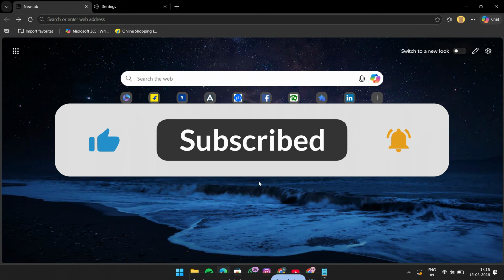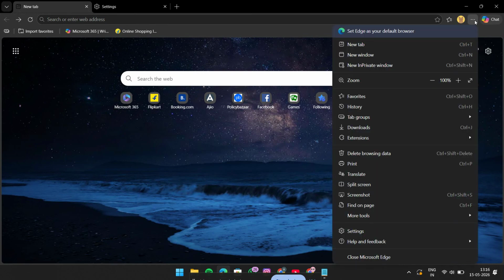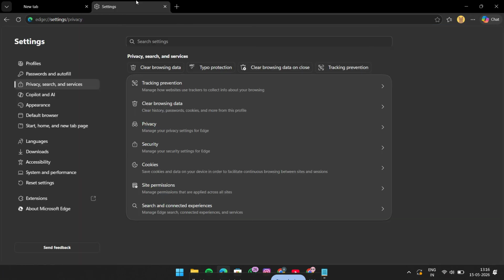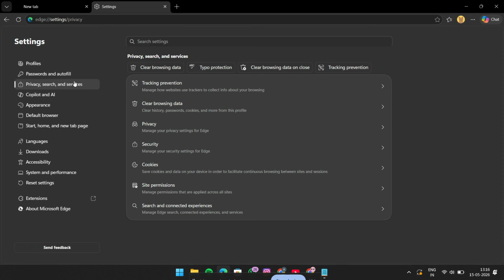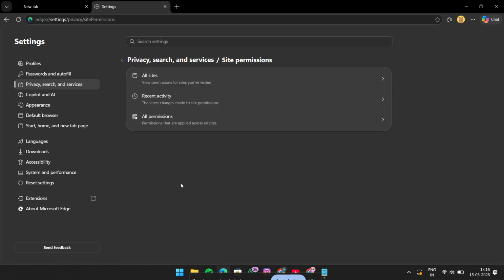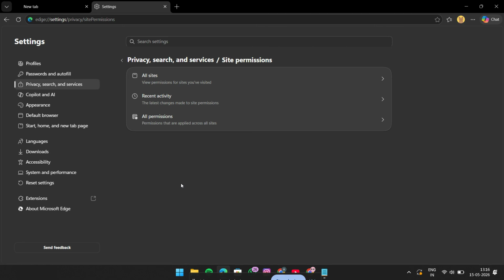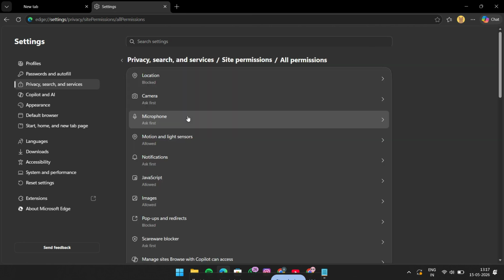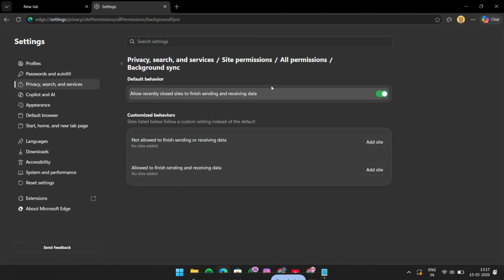How To Enable Background Sync In Edge (Easy Guide)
Learn how to enable background sync in Microsoft Edge with this quick step-by-step tutorial. This guide shows you exactly where to find the setting and turn it on for supported websites.

🕚Timestamps:
0:00 Intro
0:16 Open Microsoft Edge Settings
0:35 Go To Privacy, Search, And Services
0:56 Open Site Permissions
1:10 Select All Permissions
1:24 Enable Background Sync
1:42 Outro

✍️What You'll Learn In This Video:
• How To Access Site Permissions In Edge
• How To Locate All Permissions Settings
• How To Turn On Background Sync

💡Pro Tips:
• Make sure Edge is updated to the latest version if you do not see the Background Sync option.
• Use this setting only for trusted websites that need background syncing.
• If a site still does not sync, check whether the website itself supports background sync.
• Turn the feature off again if you prefer to limit background activity.